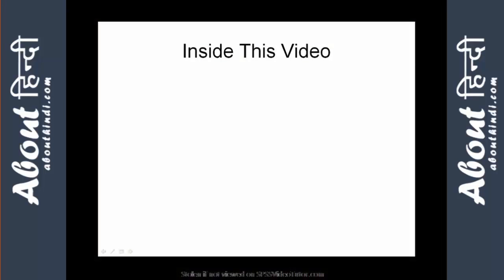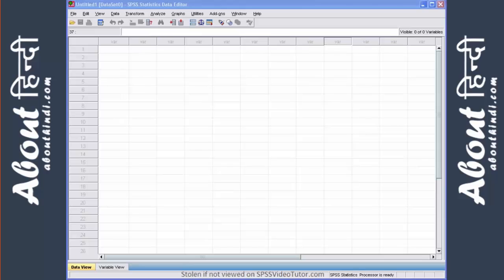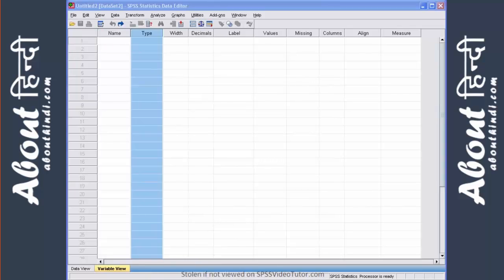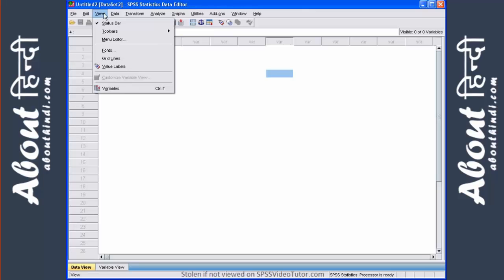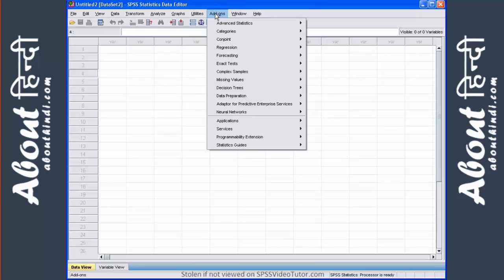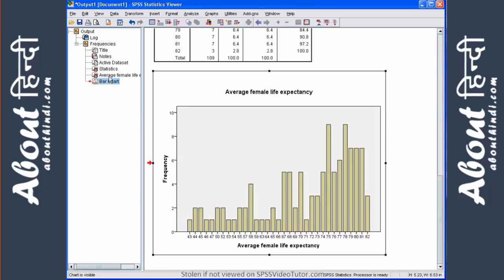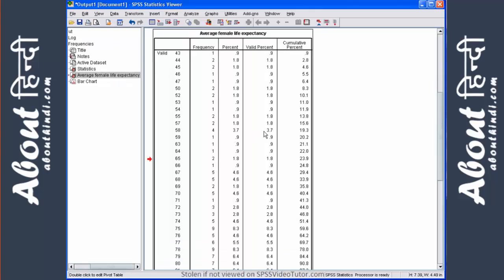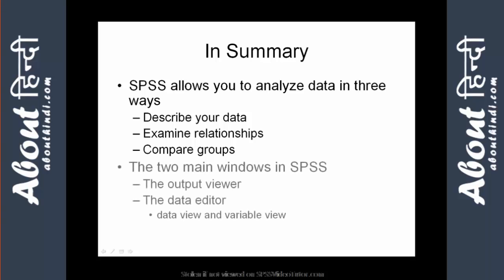A brief Introduction about SPSS Tutorial no #1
In this video, I am showing you a brief introduction of SPSS #1.